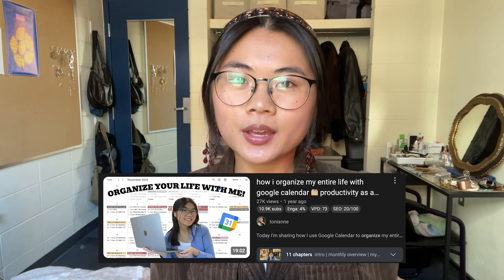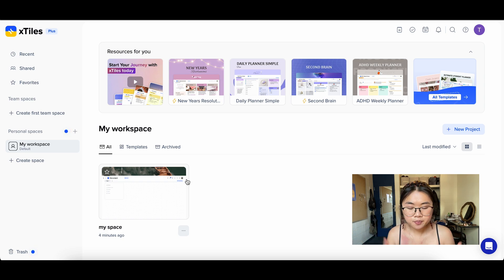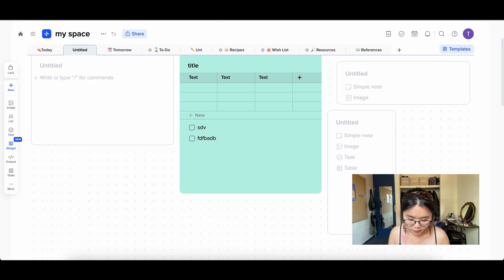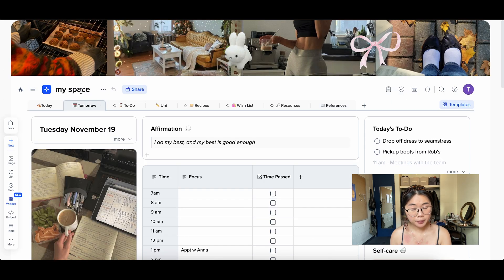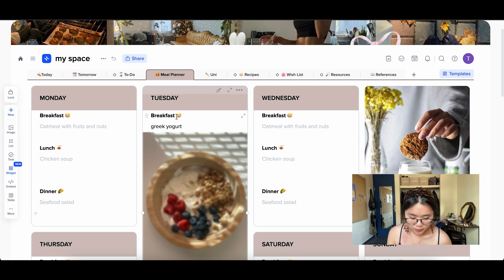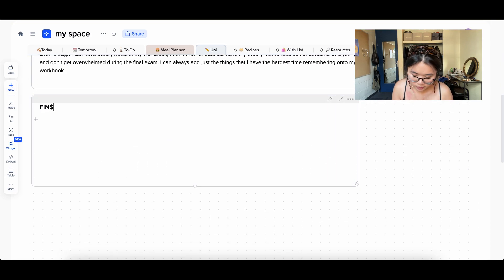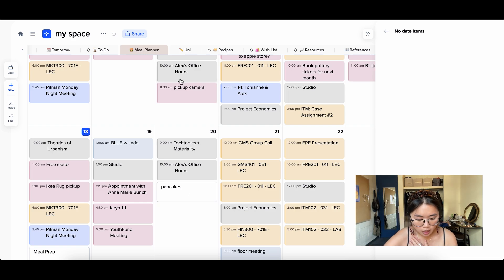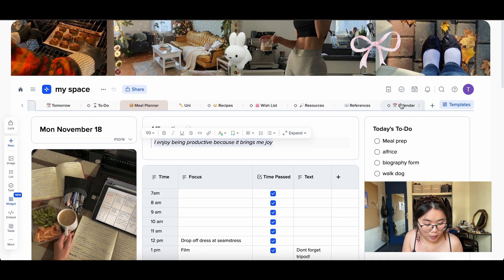how to organize your entire life with one app 🗂 | using xTiles as a busy uni student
Today I'm sharing how I use xTiles, a visual project management tool, to organize my entire life - from daily planning, university, recipes, etc. I found xTiles was sooo easy to set up and customize it to just the way I like it. It's basically a more user-friendly version of notion (I could never get into notion no matter how many times I tried!) I ALWAYS have my xTiles tab open on my laptop since I check it multiple times throughout the day to organize my thoughts, ideas, and plans.

0:00 - intro
1:53 - projects
2:26 - overview
3:12 - creating a page
4:49 - daily planning
6:57 - using templates
9:08 - to-do list
9:39 - university organization
10:38 - recipe book
10:51 - tasks & g-cal
14:13 - wish list
14:43 - resources
15:05 - references
15:30 - outro

where are you located? toronto, canada!